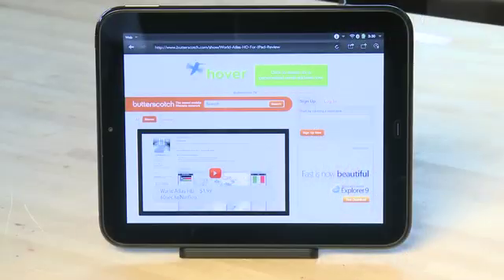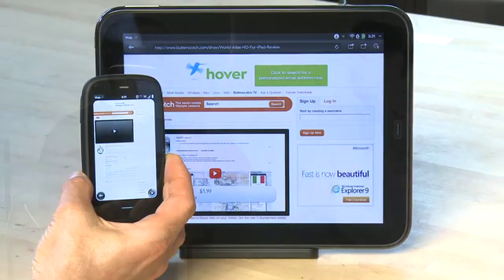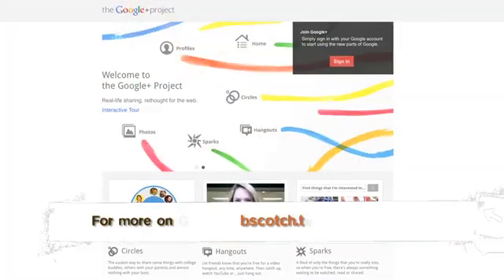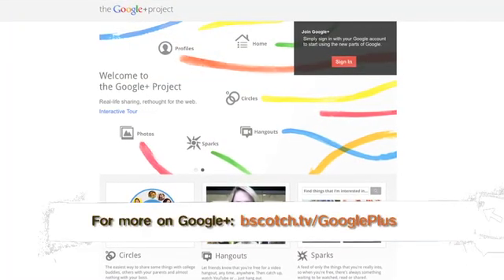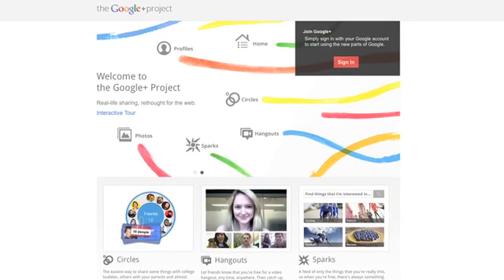WebOS, Google+ and Android Weekly discussed On Deck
Matt catches up with Andrew Moore-Crispin and the two talk about the latest How do I, which focuses on the HP TouchPad running webOS. The fuss behind Google+, Google's social networking project, Android Weekly's newest episode, and a demo of Hover services @ butterscotch.com